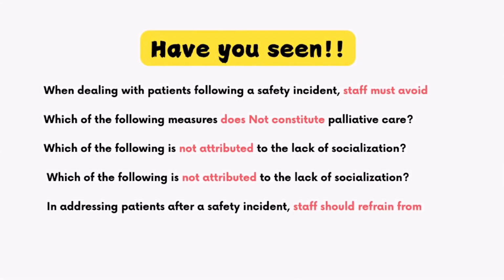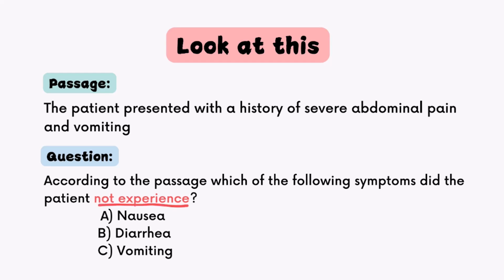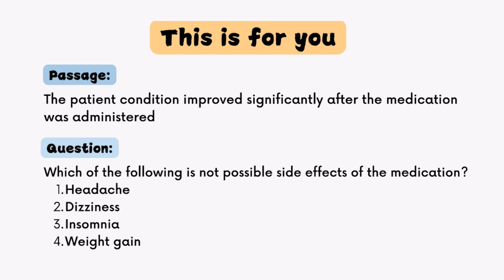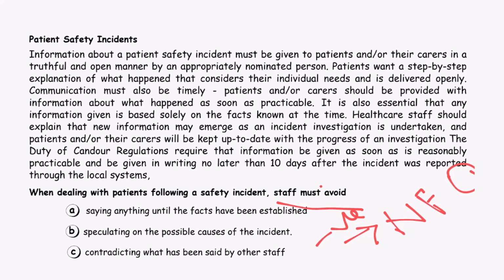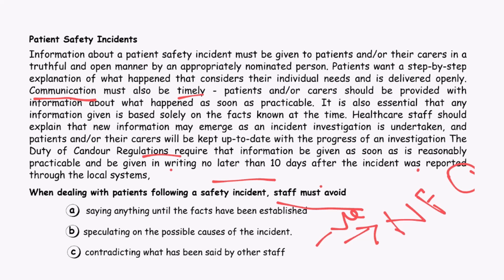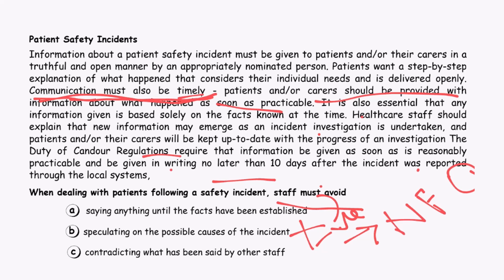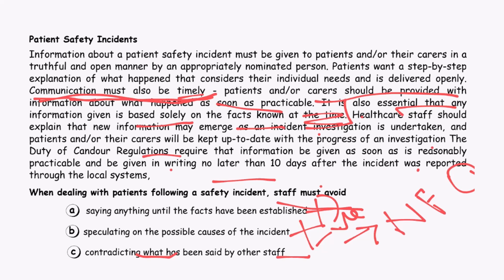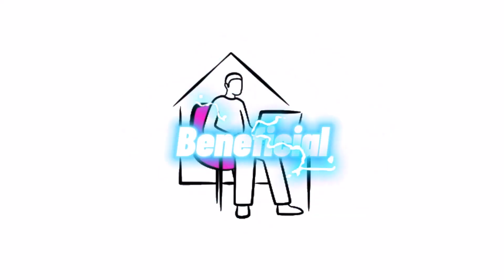🔥You MUST know this in OET Reading 🔥 OET Reading Tips & Strategy 01 oet oetexam OET Answers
Mastering OET Reading: Tips and Strategies for Nurses

Description:

Welcome to our comprehensive guide on OET Reading! This video covers everything you need to know to excel in the OET Reading sub-tests, specifically designed for nurses. Whether you're preparing for OET Reading Part A, B, or C, we've got you covered with effective methods and tips.

In this video, you'll learn:

- OET Reading Part A: Understand the format and methods to tackle this section efficiently.
- OET Reading Part B: Explore different question types and strategies to answer them correctly, including insights from Khaira.
- OET Reading Part C: Tips to navigate through complex texts and answer questions accurately.
- OET Reading Tips: General tips to improve your reading skills and time management.
- OET Reading for Nurses: Specific tasks and sample questions tailored for nurses.
- OET Reading Task for Nurses: Practice tasks to enhance your reading proficiency.
- OET Reading Sample for Nurses: Real sample questions to familiarize yourself with the exam format.
- OET Reading Tips in Malayalam: Special tips and strategies explained in Malayalam for better understanding.